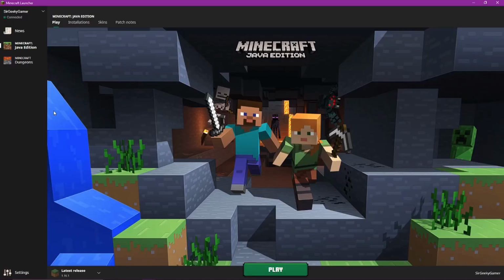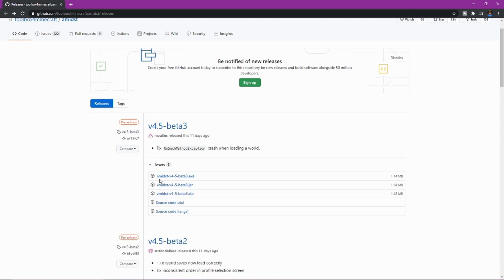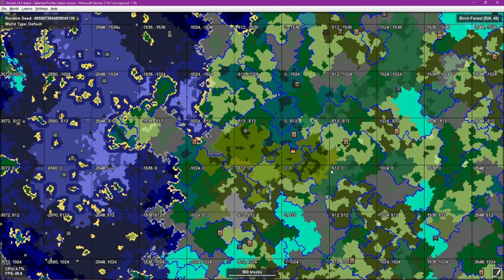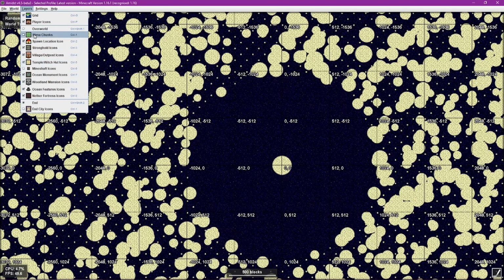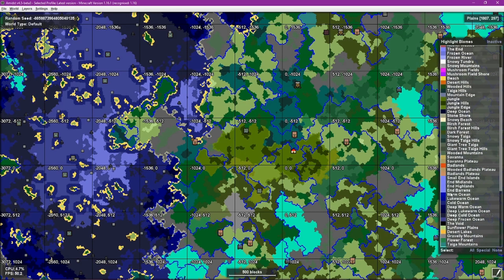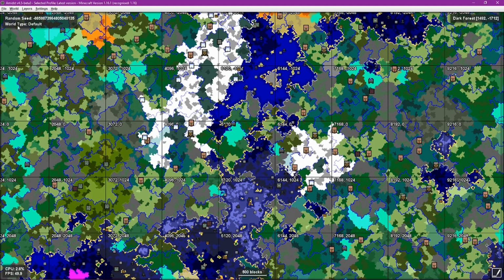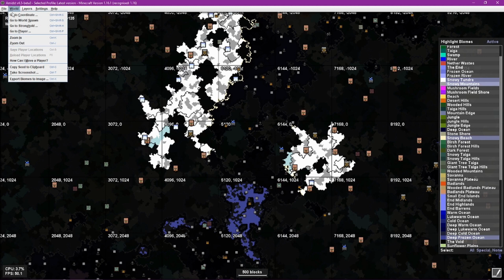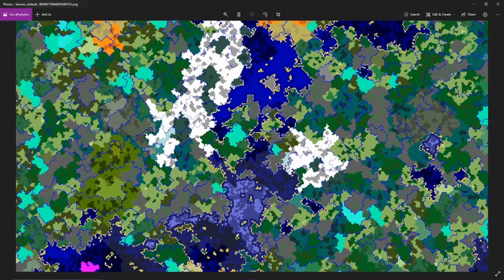AMIDST - Finding Biomes In Minecraft Tutorial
Oh Hi there, in this video we are going to go over how to see a map of your minecraft java world using amidst. Its a realy useful tool to help you find biomes in minecraft 1.16. The Nether update has brought lots of cool places to explore and perhaps you want to find cool biomes to explore, if so this tool is really useful.